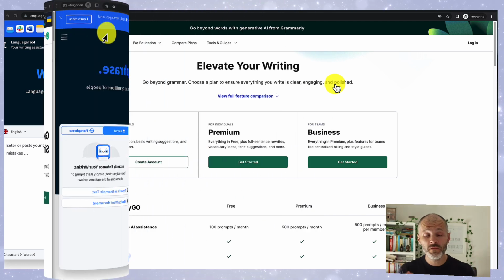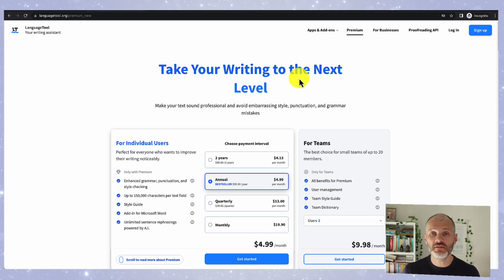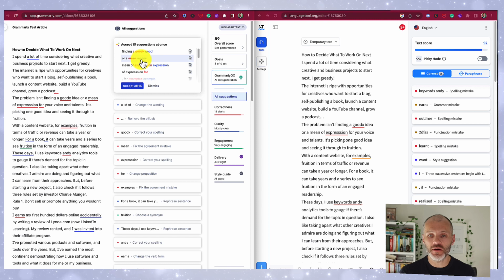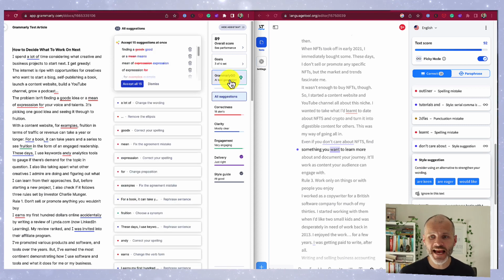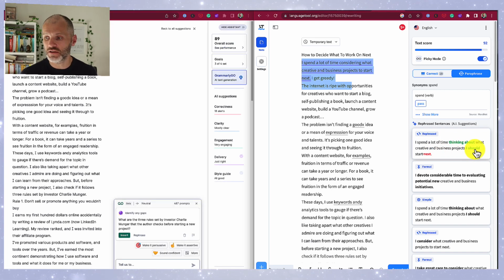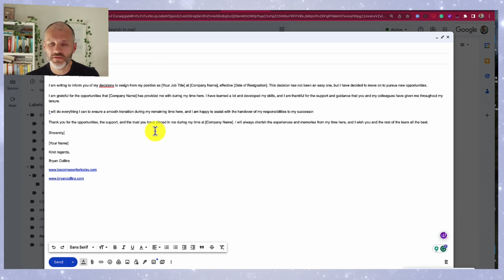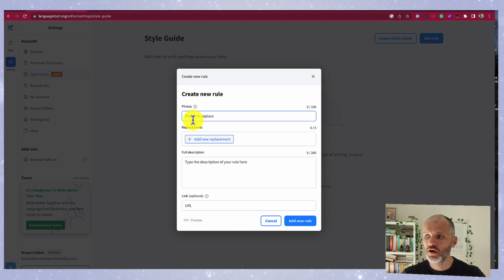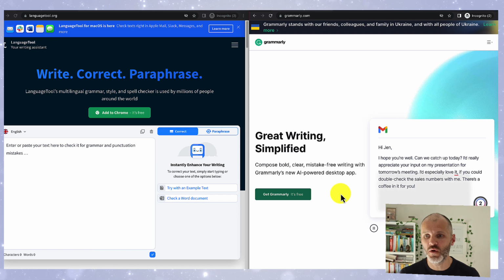Grammarly vs. LanguageTool: Which Tool is Best?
Grammarly vs. LanguageTool - Which proofreading tool is better? Let's find out!

Accurate and reliable grammar-checking tools are essential in every writer, student, and business owner’s life. You can check if your writing contains issues like passive voice, wordy sentences, and plagiarism within seconds.

That's why I've been playing around with several different spell checkers over the last few months. I bought, tested, and reviewed multiple proofreaders, and some are worth it while others aren't.

Recently I started using LanguageTool. It's easy to use, accurate, and checks for many issues that other proofreaders don't. So I had to compare it to my favorite writing assistant, Grammarly. After buying, testing, and comparing both tools, I'll share my results with you. In this video, I'll cover the benefits of LanguageTool vs. Grammarly and compare them using set criteria.